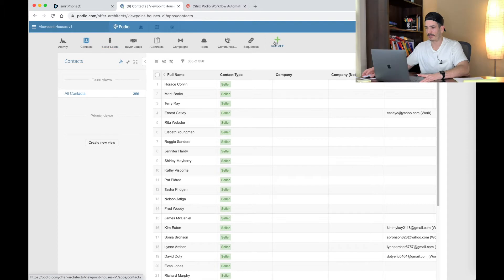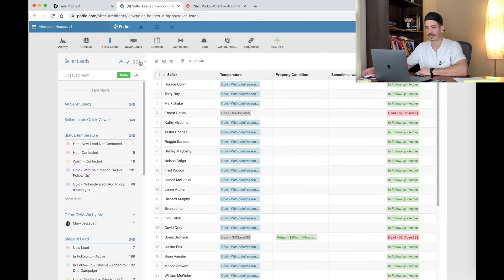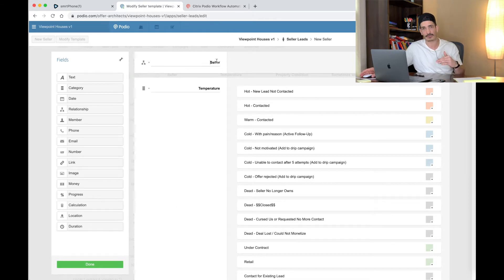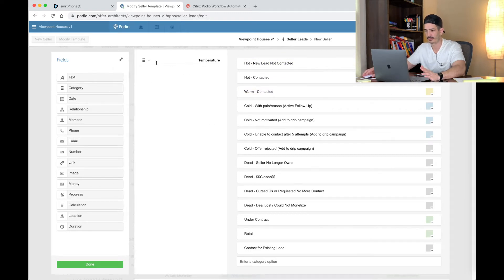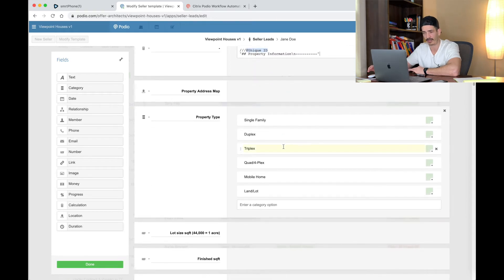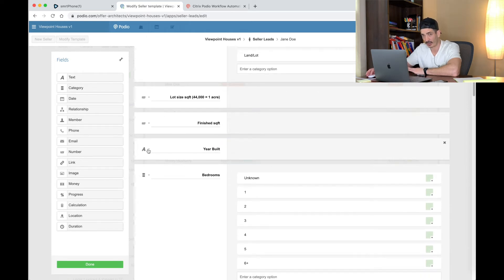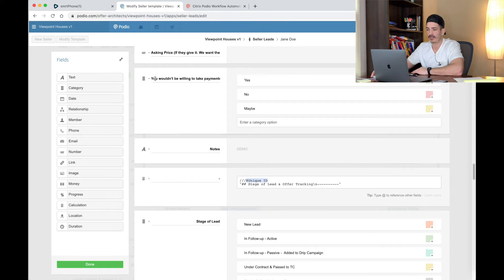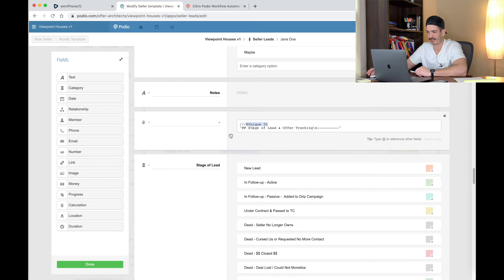Podio For Real Estate Investors And smrtPhone (Part 3 of 5) - Seller Leads App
In this video we go over Podio for real estate investors and smrtPhone and walk you through making the Seller Leads App. Give me a follow on Instagram too!

The Seller Leads App is going to have all of the property info, lead status, marketing tracking, etc... It's where the bulk of your time will be spent.

Make sure that when you're setting up these apps that you set them up EXACTLY like I do so that when we create the automation in the 4th video it'll make sense. After that if you want to get crazy, bless your heart. lol

 Use KYLEKRASON3 to save $2 each month per phone number

This is a step-by-step follow along type of video so be prepared to pause the video. If you can create this app it's almost a tutorial in a sense and will get you exposed to Podio's features.

Gear:
My Computer (2019)
My Mic
My Ring Light